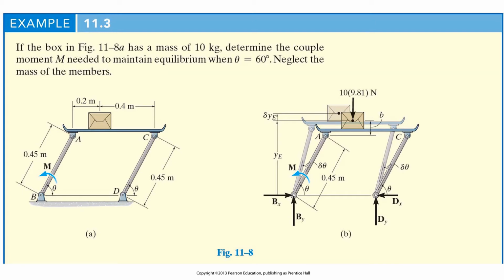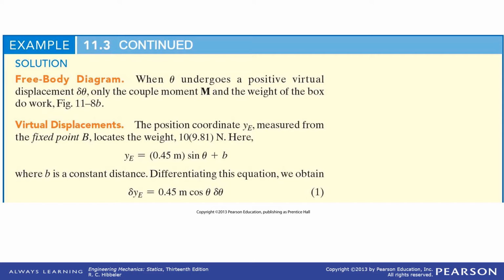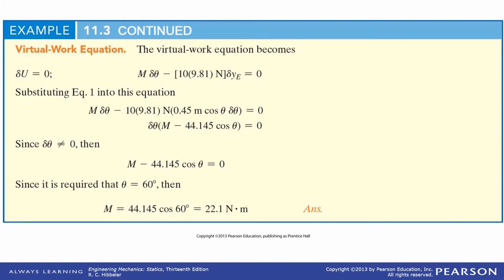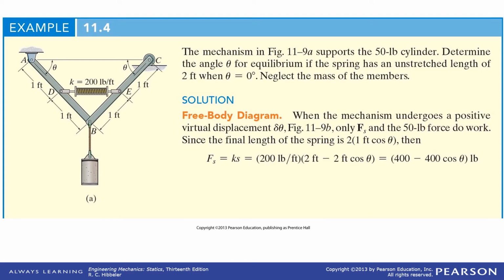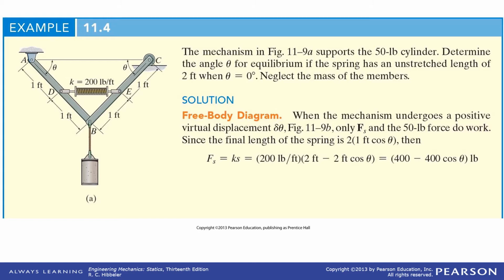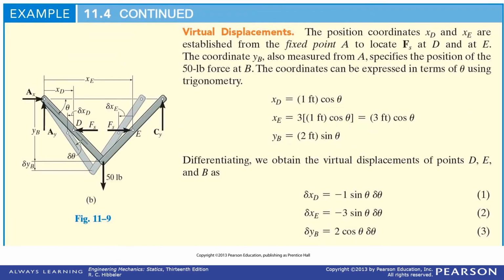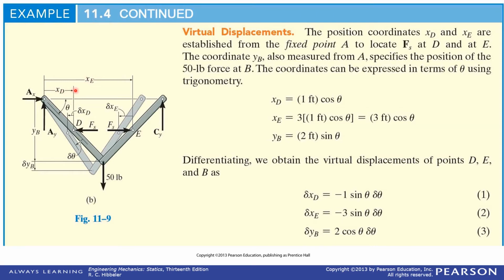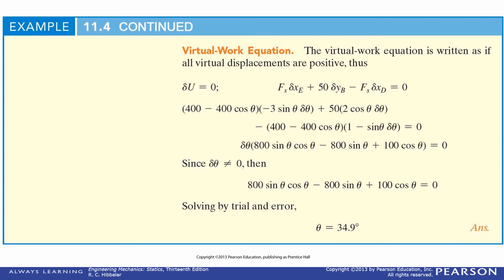C10 14th C11 13th Virtual Work Hibbeler Part 3